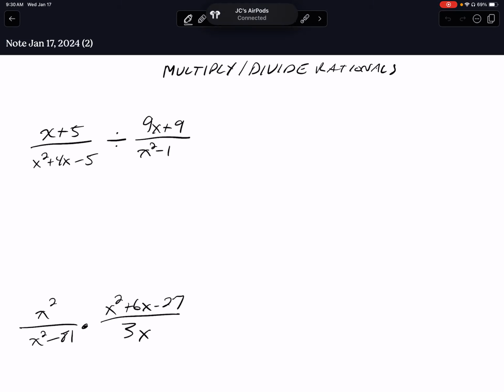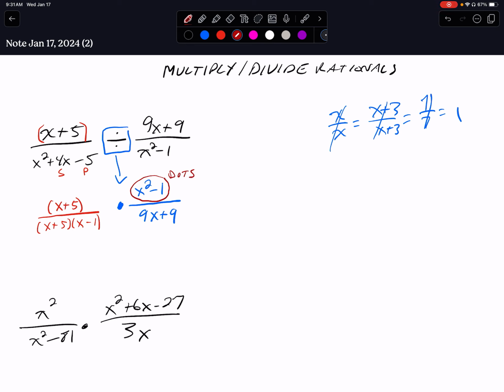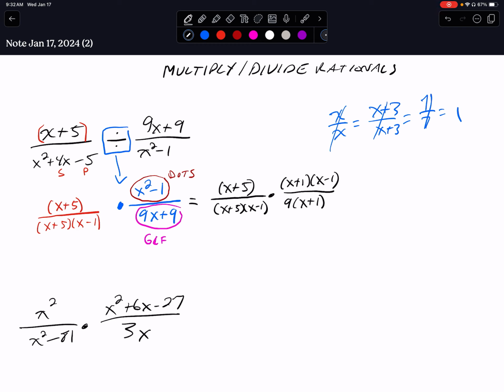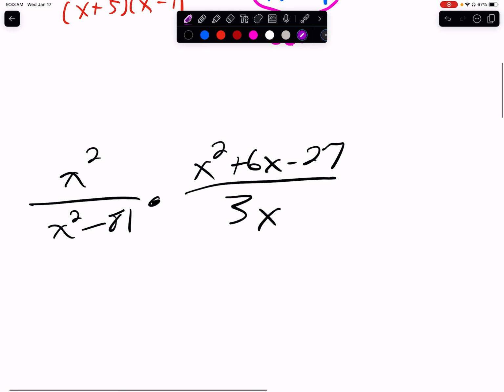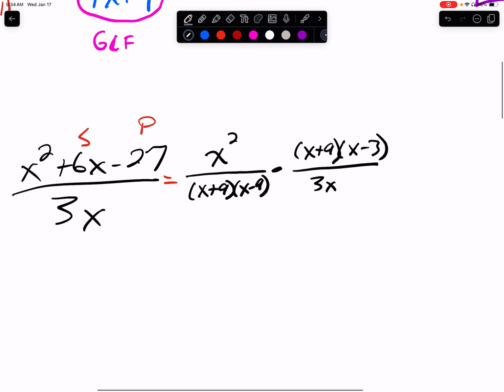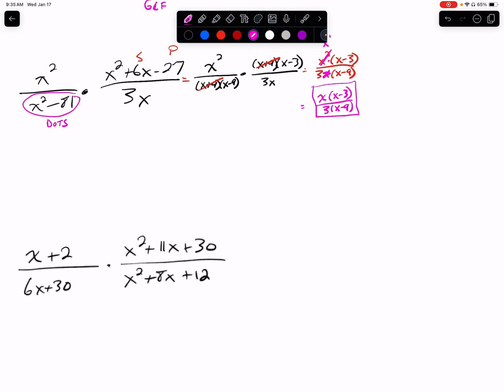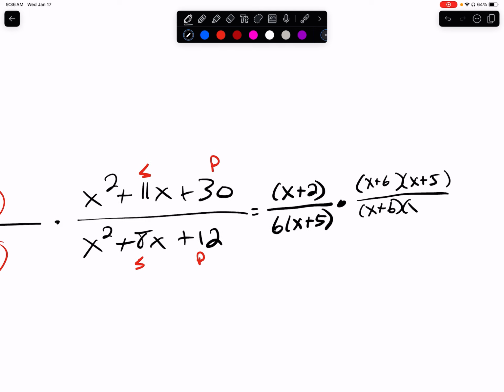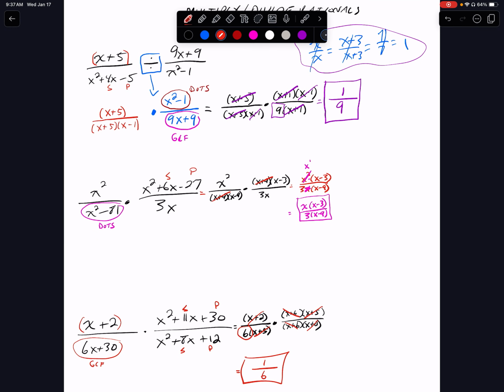6.10 Multiplying & Dividing Rationals